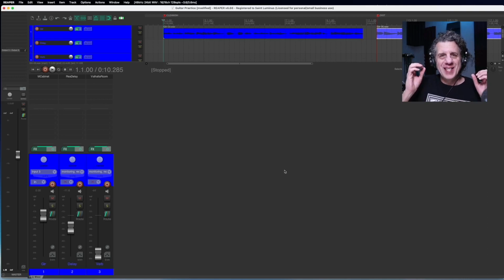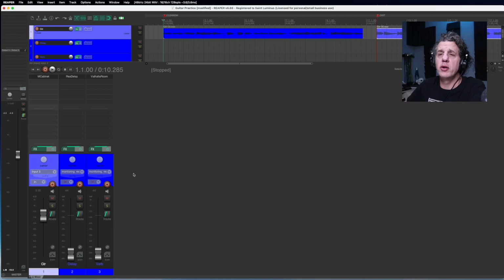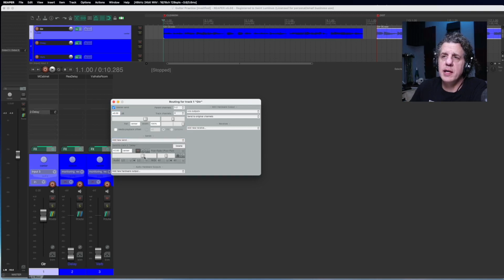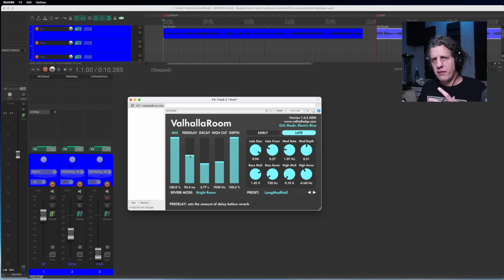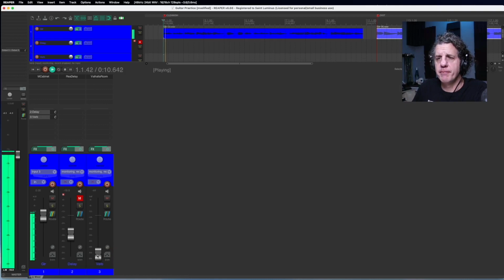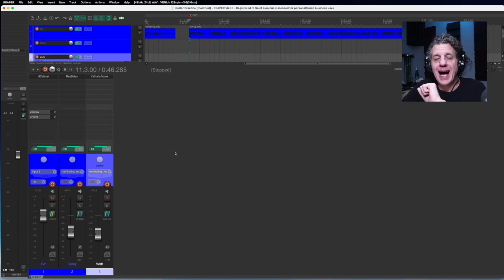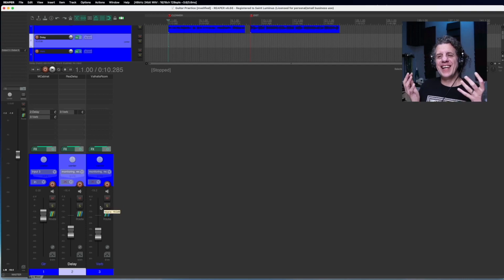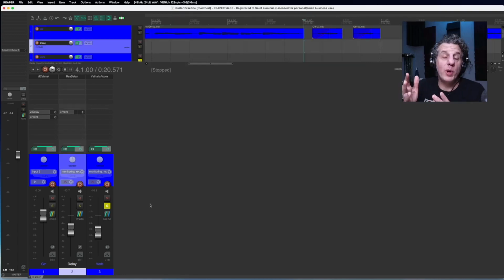Forget Pedals, Try This Instead for huge Guitar sounds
Guitar pedals connect in series typically. Mixers have effects connected in parallel typically. Why not have the best of both worlds using stock plugins in your DAW?

Buy Shirts, pillows, coffee mugs & CDs to make you look and feel your best ➤➤

Your purchase truly helps my channel to continue to produce music & video content.